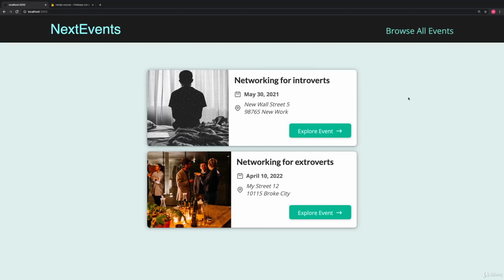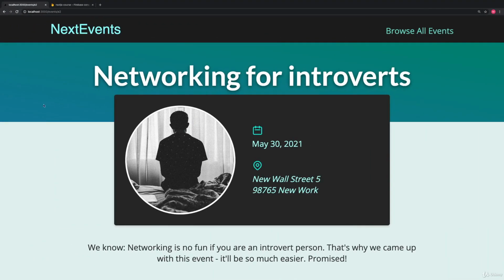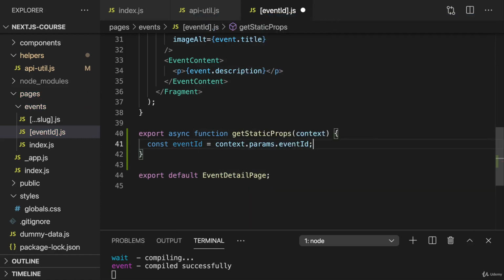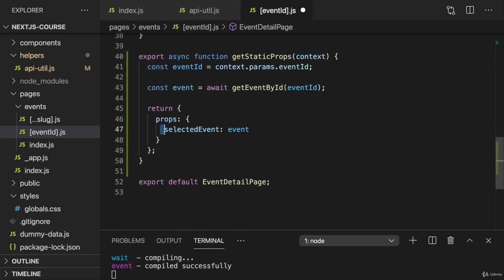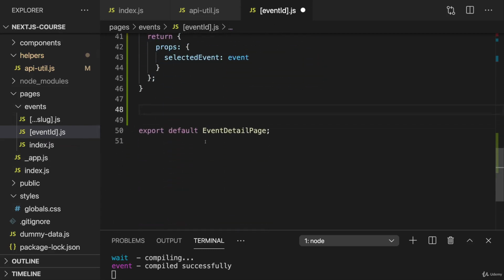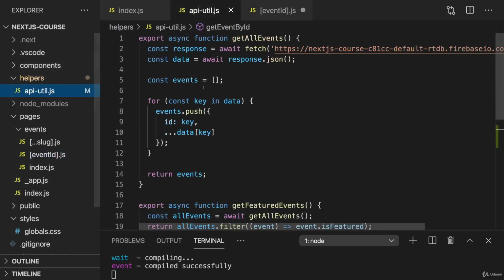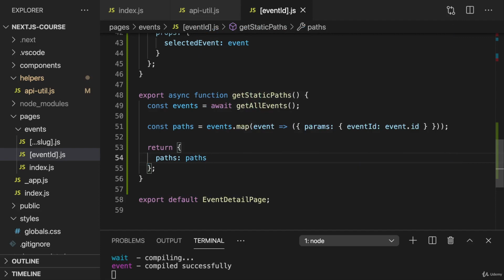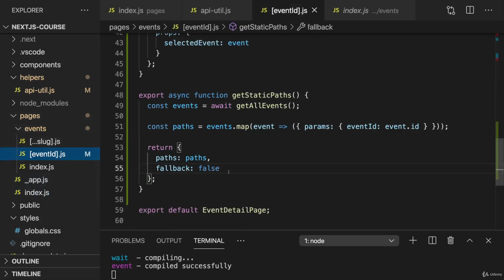115 Loading Data & Paths For Dynamic Pages